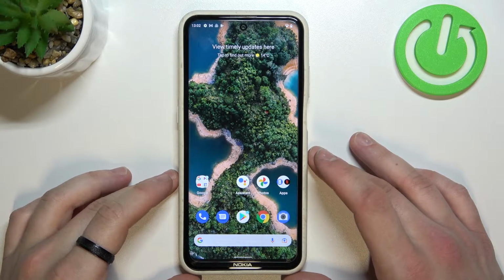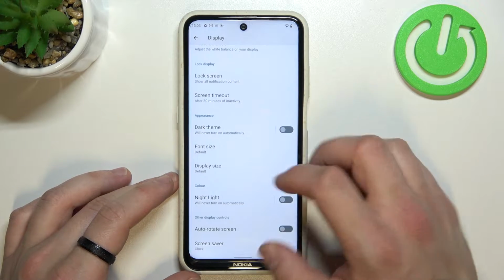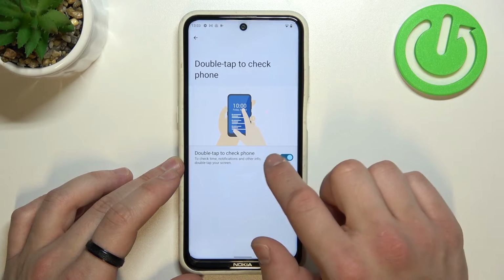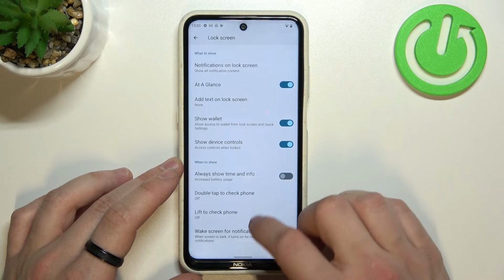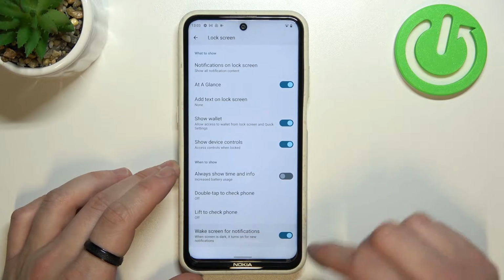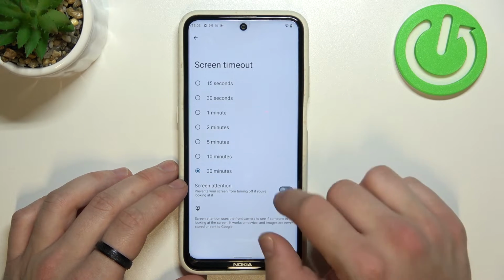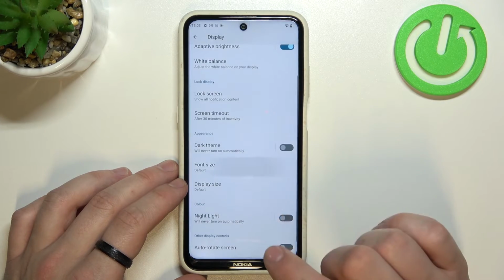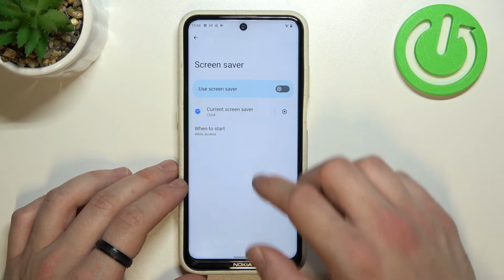How to Find and Manage Display Settings on NOKIA X20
Learn more information about NOKIA X20:
In this detailed and comprehensive video review, our specialist is going to demonstrate how you can find, access, and manage all available display settings on your NOKIA X20 smartphone. To be precise, our expert will review every setting that is out there and how you can manage those settings, therefore turning them on to off. Kindly enjoy!

How to configure the display settings on NOKIA X20? How to access display settings on NOKIA X20? How to enable night light mode on NOKIA X20?